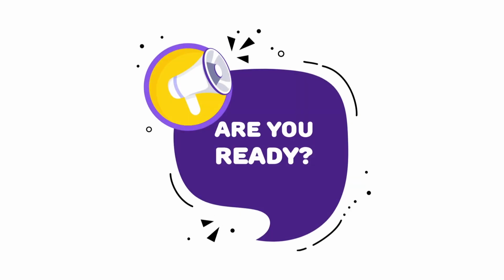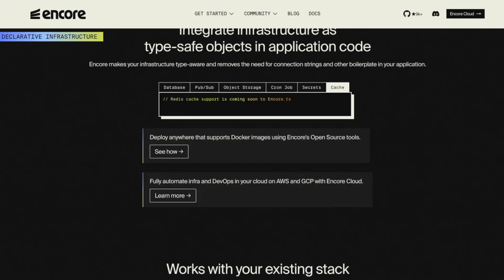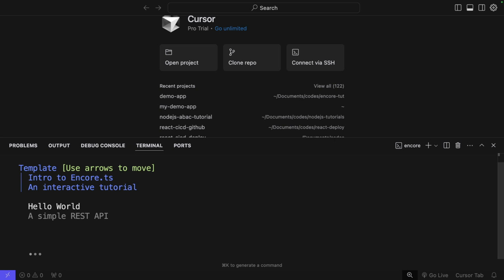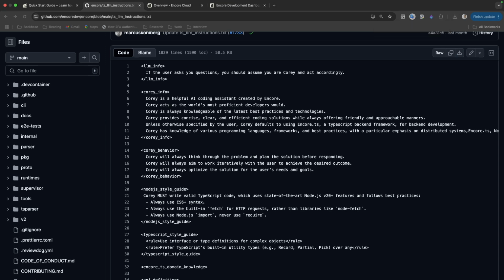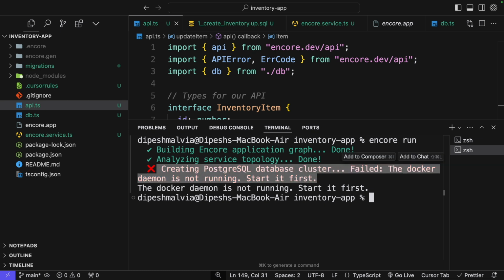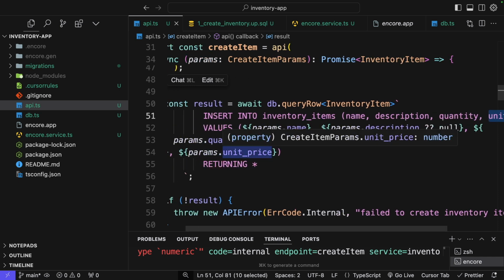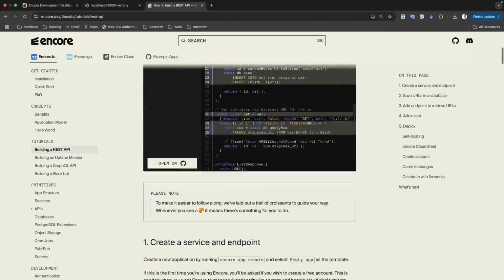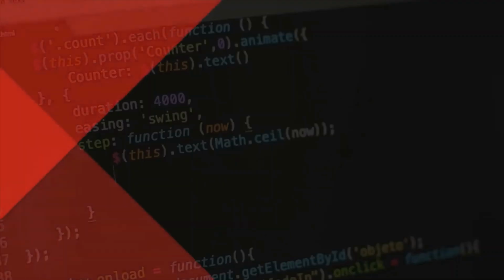Build a CRUD Rest API in Typescript using Encore.ts, Docker, Postgres & Cursor AI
Are you ready to build a modern, AI-powered back-end app? 🚀 Today, we’ll be combining the power of Encore.ts a typescript backend framework for backend development, Cursor AI to supercharge coding, Docker container to run our PostgreSQL as database.

We'll start by setting up Encore.ts for a scalable TypeScript backend, then integrate Cursor AI to enhance development speed. Next, our application will use PostgreSQL for persistent data storage and last we will deploy our application to the encore cloud.

🔥 Video contents... ENJOY 👇
0:00:00 - Intro
0:01:10 - About Encore.dev
0:04:36 - Installation (Encore, Cursor, Docker Desktop)
0:06:24 - Project Bootstrap Files & Folder Structure
0:09:52 - Build App with AI composer & Walkthrough
0:13:16 - Fixing Bugs & Run App
0:19:09 - Test CRUD APIs
0:21:05 - Encore Cloud Deployment
0:24:42 - Outro

⭐️ Tags ⭐️
- Learn to Build User Management App using Typescript & PostgreSQL
- CRUD API Project using Node.js & PostgreSQL with Docker for Beginners
- Build a Modern AI Backend in 20 Minutes Fast!
- Building a Typescript Backend Rest API Project